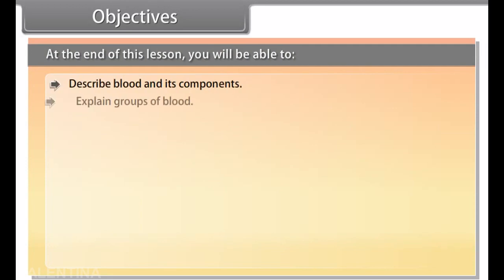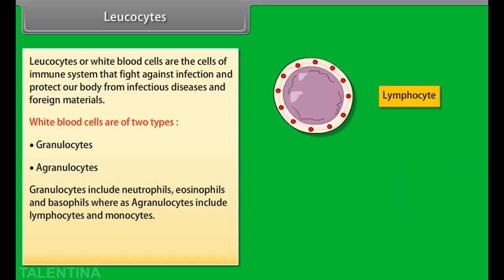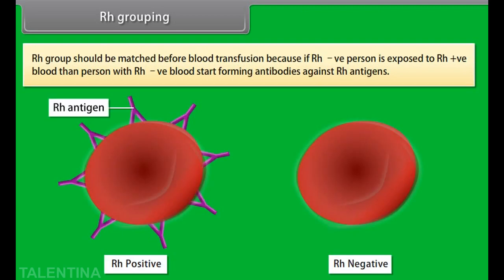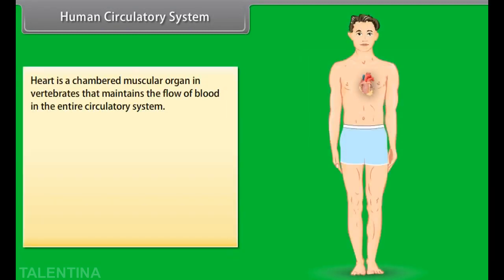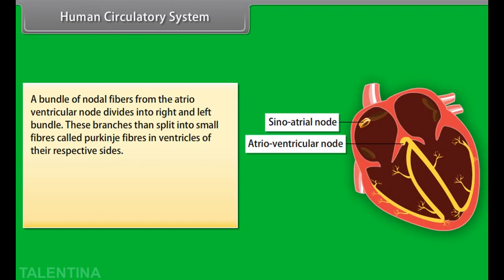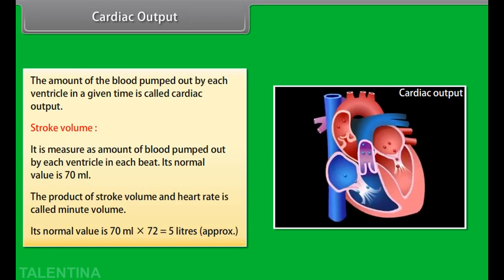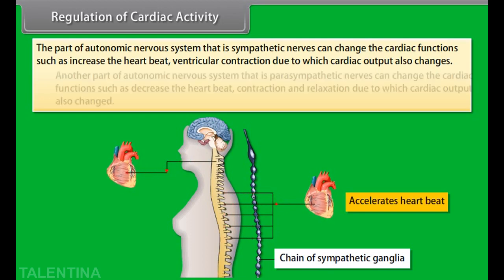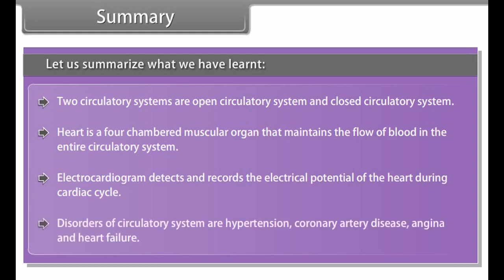Class 11 Science_Biology - Body Fluids and Circulation | Talentina | Cartoon | 2d Animation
Class 11 Science_Biology - Body Fluids and Circulation | Talentina | Cartoon | 2d Animation | Cartoon | 2d Animations

In this lesson, you will be able to :
Describe blood and its components.
Explain groups of blood.
Explain coagulation of blood.
Know about lymph.
Describe circulatory pathways.
Explain cardiac cycle.
Define cardiac output.
Define electrocardiograph.
Briefly explain double circulation.
Discus regulation of cardiac activity.
Discuss disorders of circulatory system.